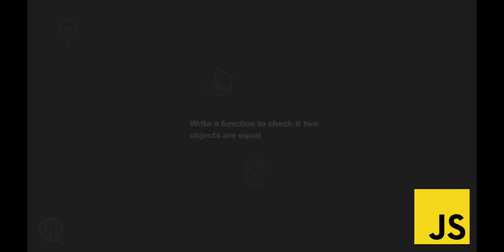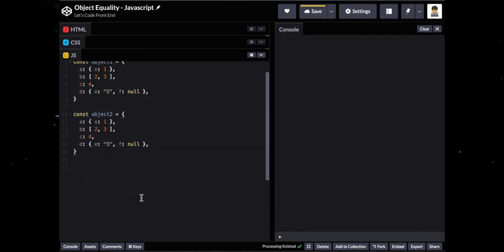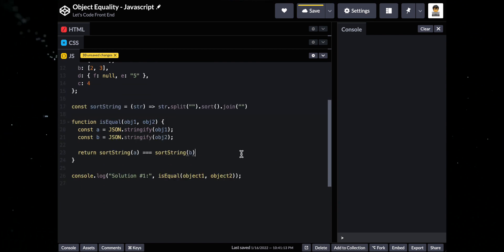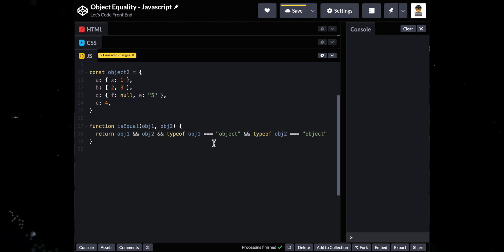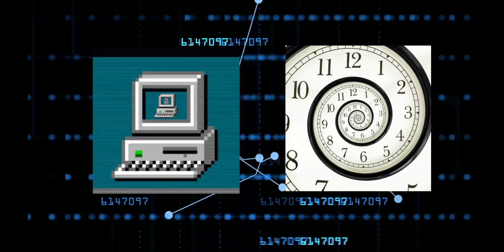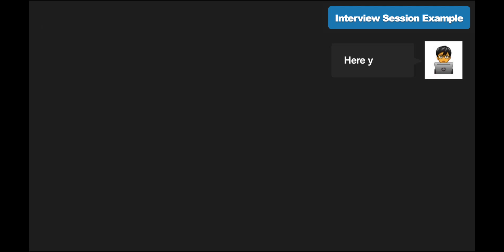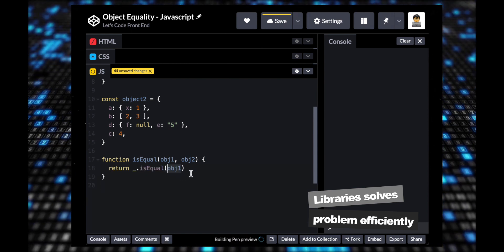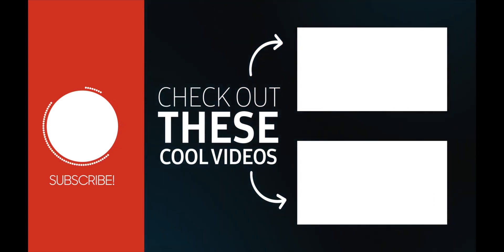JavaScript: Are TWO OBJECTS Equal [3 Solutions]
JavaScript Interview Question: Are two objects equal?

In this video, we will simulate an interview where we will write 3 possible solutions that will verify if two objects are equal in javascript. This problem can be applied to real websites or applications or even can be asked in an interview. It is extremely tricky and hard especially if one is unprepared.

Alternative Question: Write a function that will tell if objects are equal.

Next recommended video (10 JavaScript Coding Exercises [Ultimate Interview Helper])

Timestamps:
0:00 Introduction
0:26 Solution #1 - JSON Stringify
1:06 Solution #2 - Library
1:25 Solution #3 - Custom Solution
2:09 The Presentation
2:41 Final Thoughts
3:25 Outro - Please like and subscribe to help me reach others